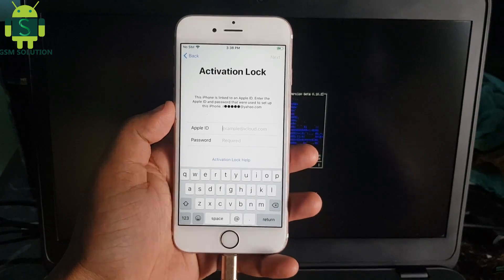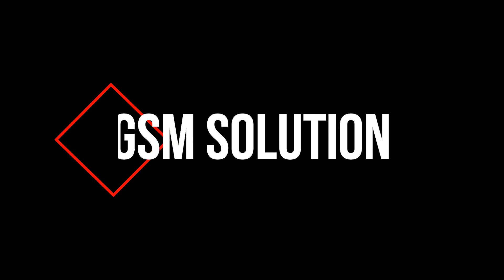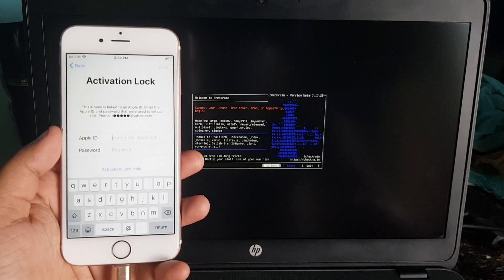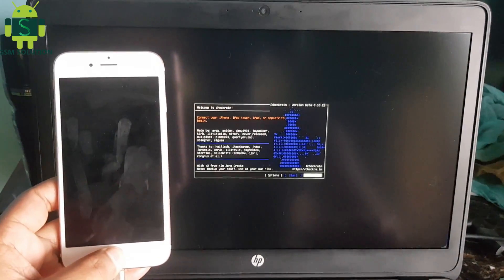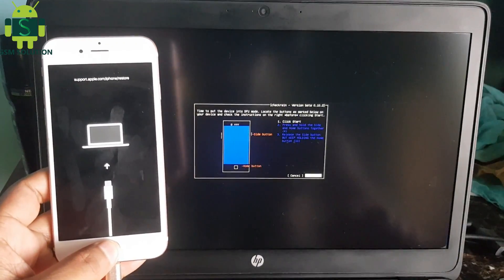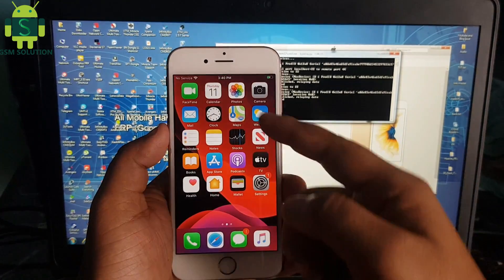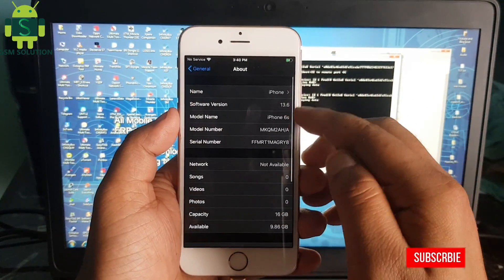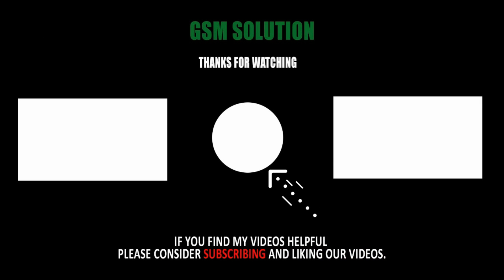iOS13.6 iPhone 6S iCloud iD Unlock/Bypass Full Access itunes & 3u Tool Sync Media On Windows.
2# Need install tweak SafeShutdown - Avoid re-jailbreaking when battery runs out.
3# See step by step in video, if you have error in process bypass icloud. pls comment here, i will reply soon.
Support Models:
We all tend to forget login credentials as days pass by. But sometimes forgetting credentials can be very fatal as is in the case of icloud. Forgetting icloud logins will lead your device to be unusable if you reset your device with your icloud logged in iOS13.6 iPhone 6S iCloud iD Unlock/Bypass Full Access itunes & 3u Tool Sync Media On Windows.That moment you will know what a great pain in the ass is it to remove the icloud lock form your device. There are many online service providers who claim to remove lock form your device within hours but they cost a ton of money which many of are able to afford to be honest.iOS13.6 iPhone 6S iCloud iD Unlock/Bypass Full Access itunes & 3u Tool Sync Media On Windows Latest Security will be bypassed after following this guide correctly.